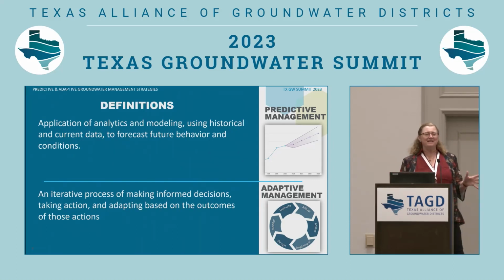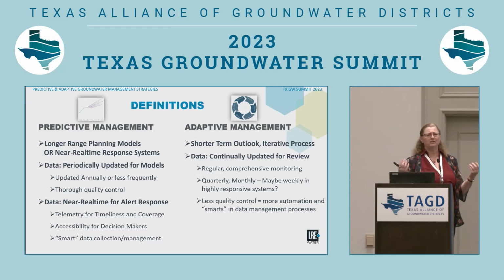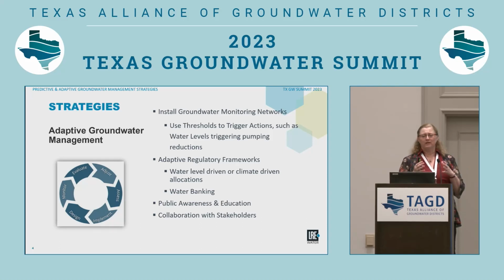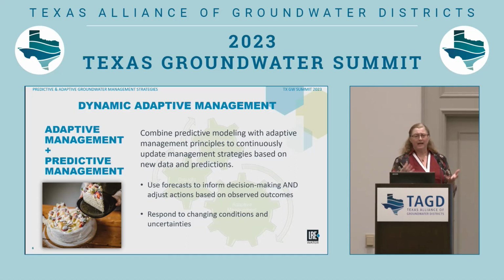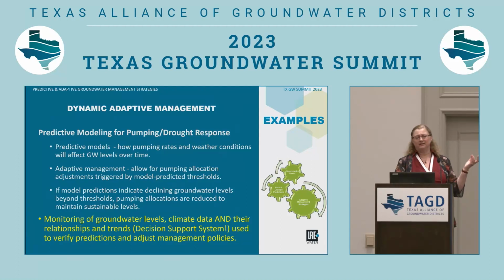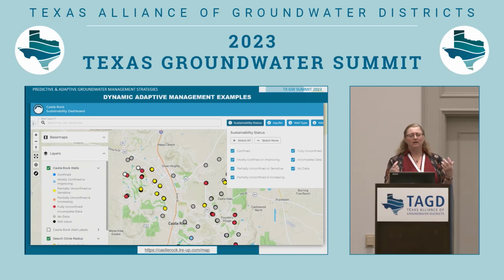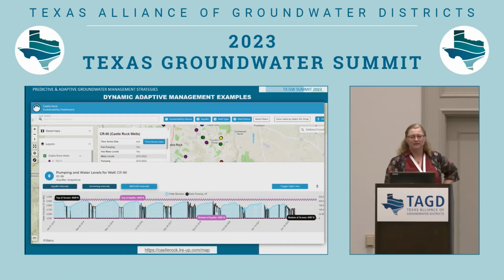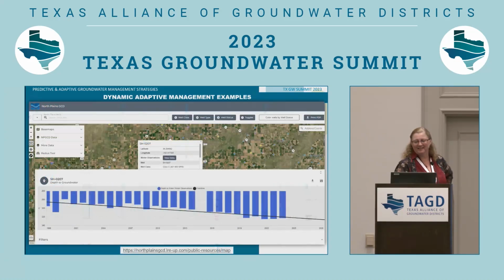Predictive and Adaptive Groundwater Management Strategies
Kelly Close, Client Technology Officer, LRE Water

Presented at the 2023 Texas Groundwater Summit, August 29-31 in San Antonio. For more information about the Texas Groundwater Summit or the Texas Alliance of Groundwater Districts,